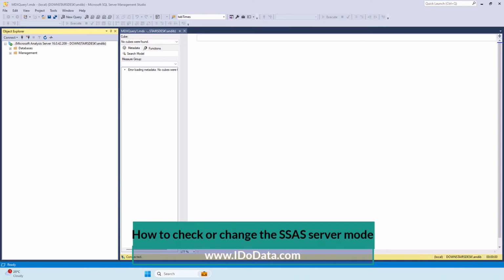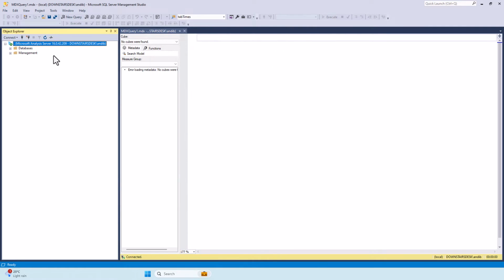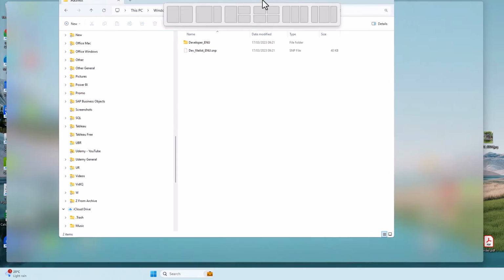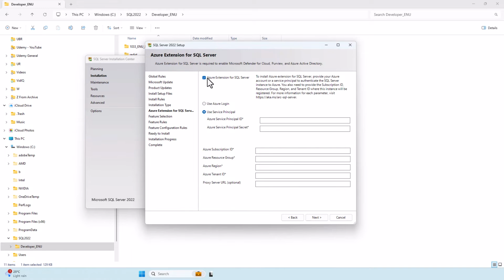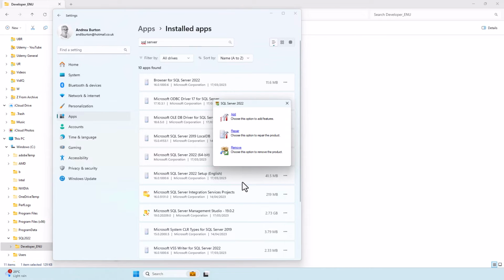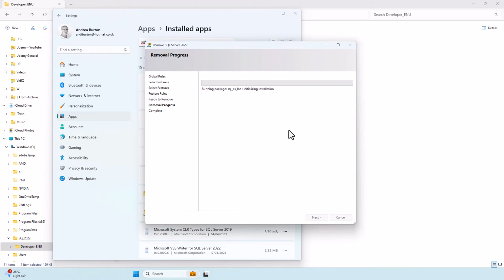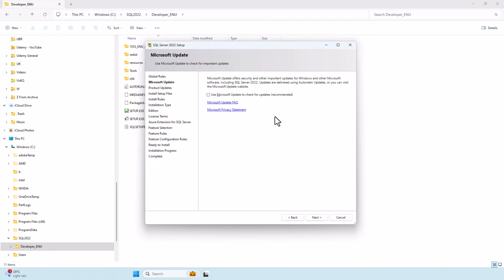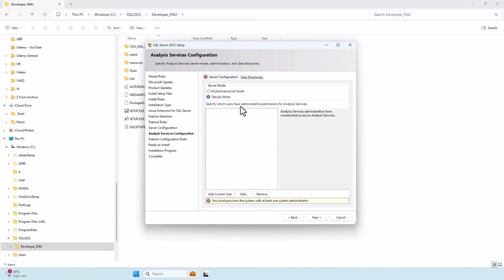How to check or change the server mode of SSAS (SQL Server Multidimensional or Tabular)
You can only install one version of SSAS in your instance. But which version do you have?
My SQL Server Udemy courses are:
There are two different versions of SSAS: Multidimensional (MDX) and Tabular. However, you can only have one of them installed at any one time. How can you check or change it?
To check the version of SSAS, right-hand click on your Analysis Services node in SQL Server and go to Properties.
To change the version, then you need to uninstall that component of SQL Server, and then reinstall the other component.